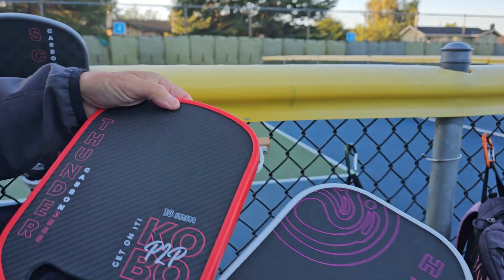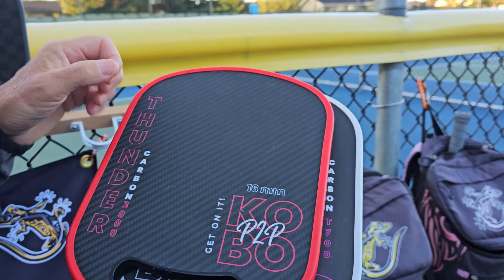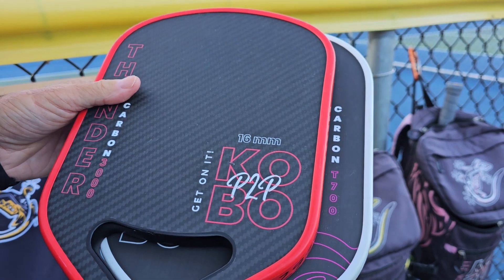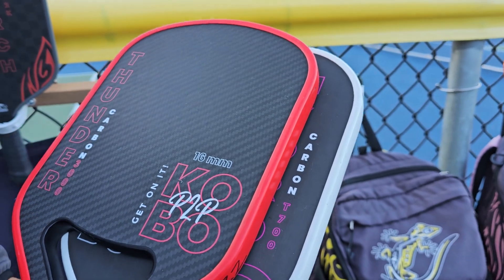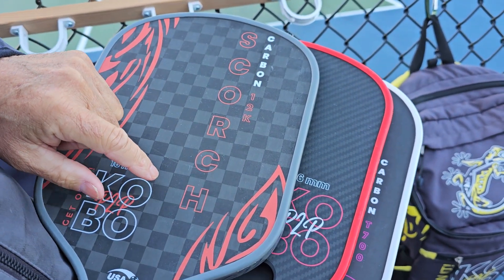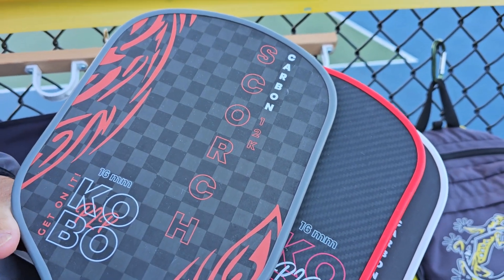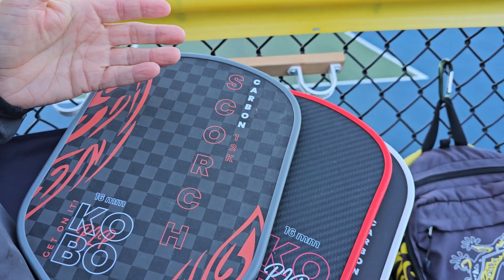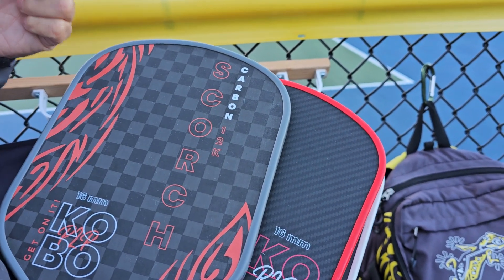Pickleball Paddle Materials Explained|T700, 3K,12K &18K Carbon Fiber Differences for Power & Control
A question is often asked at court level is, what's the difference in the materials? So here we have the hydrocarbon t 700. T 700 is a type of carbon. It means there's 700 little filaments per square inch in the carbon fiber. T 700 is is a basic entry level carbon that's good for power and good for control. The higher you go with the number, for instance, this paddle is 3,000, it means there are 3,000 little filaments. It's a much denser carbon fiber. And for the carbon 3,000, it's more of a power hit. So when the ball hits the 3,000 because it's denser, it's gonna pop and give more power. So there's also, 12 k carbon fiber. So this is 12 k. So again, when you go higher, it gets softer and then this will give you more control when you hit the ball because the paddle surface is soft and absorbs the ball. There's also 18 k which is on our tsunami and it's even softer and better in control.